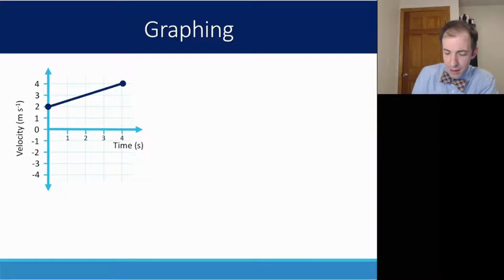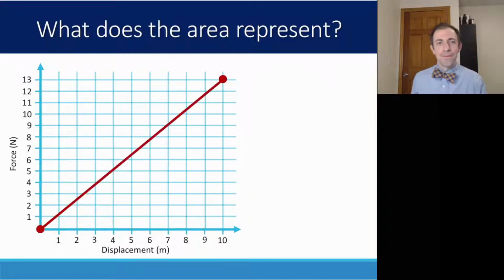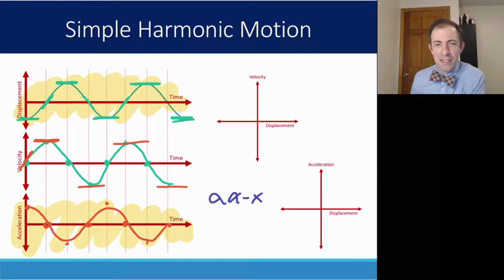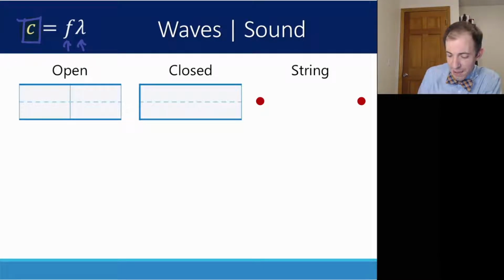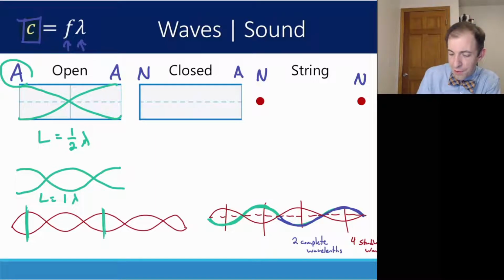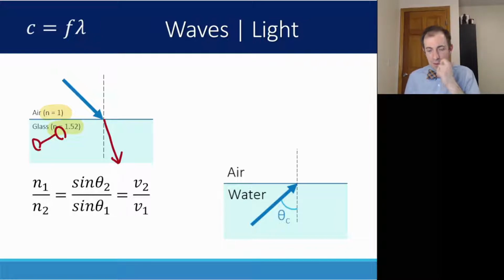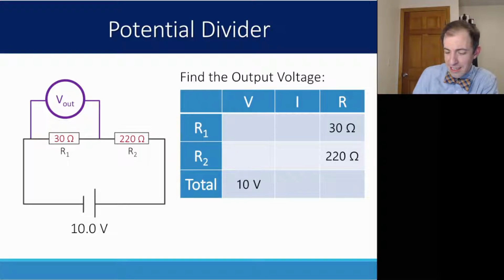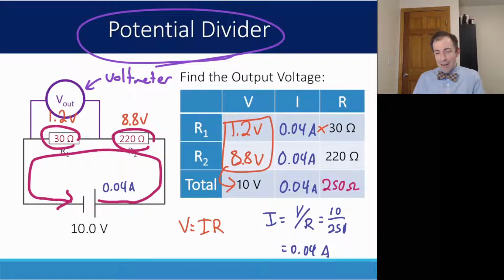IB Physics - THE BIG IDEAS - Motion